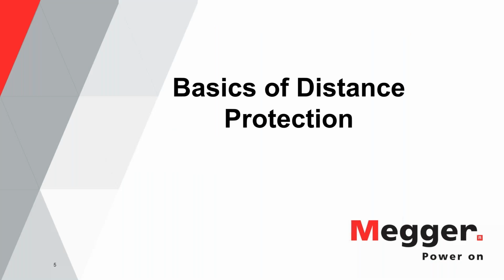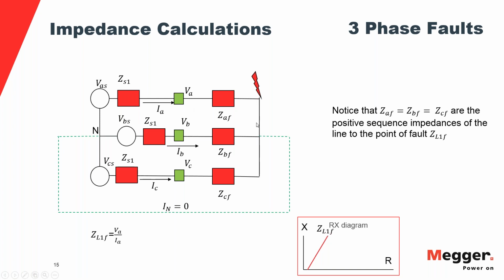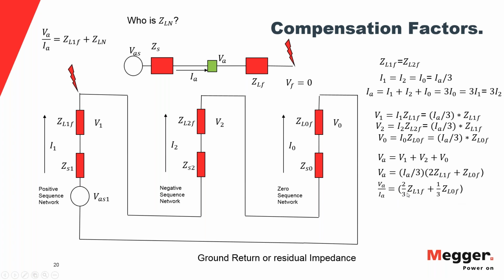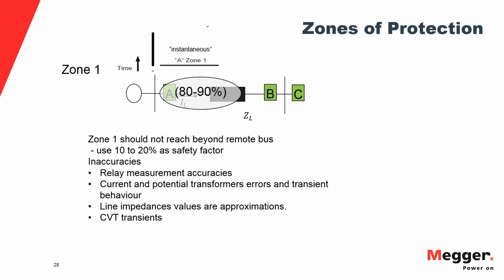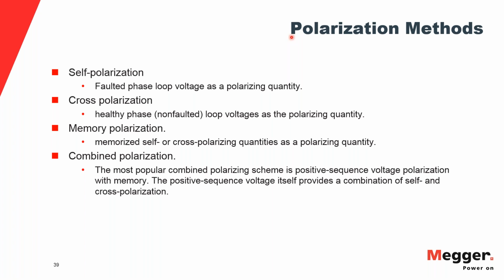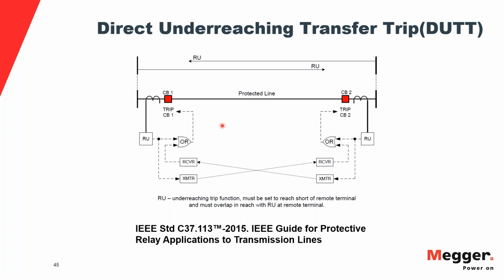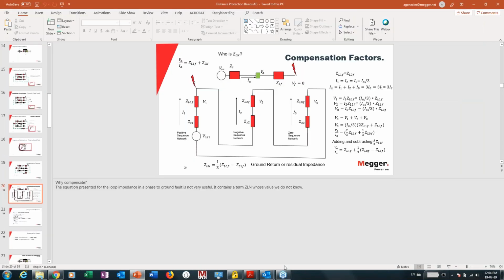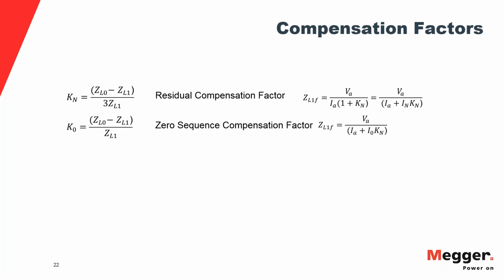Basics of distance protection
Basics of distance protection by MEGGER

impedance calculations, Distance protection characteristics, polarization methods, protection schemes.